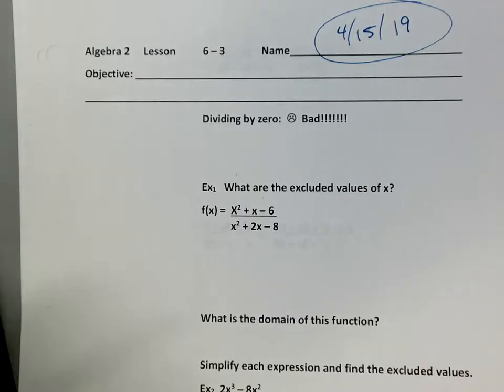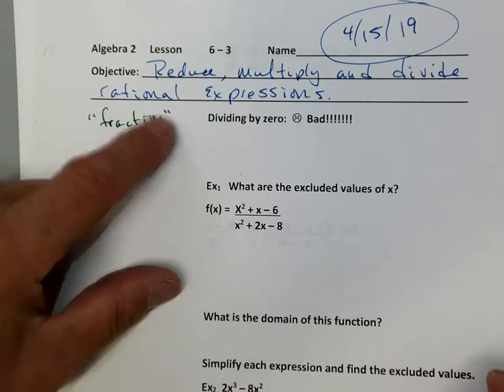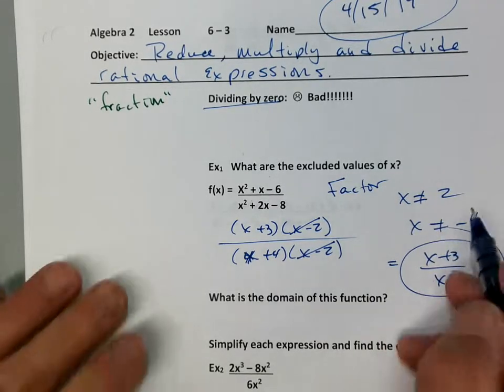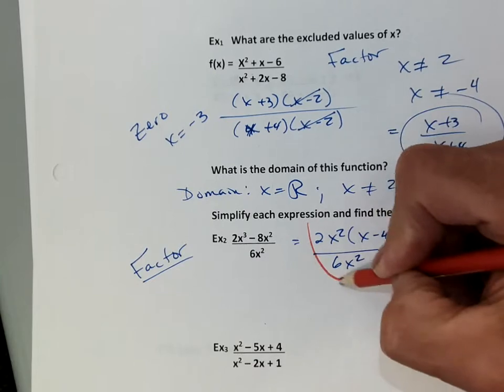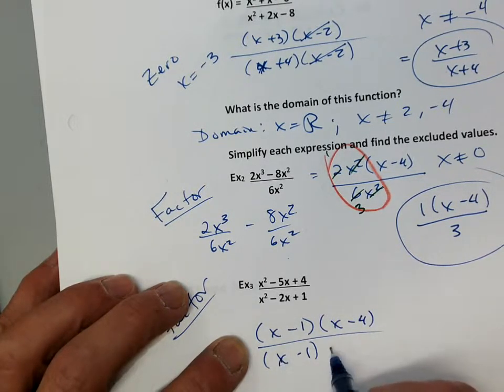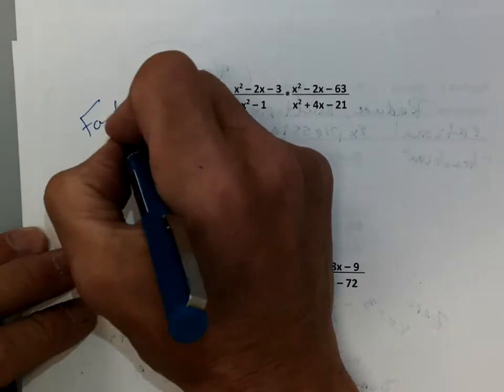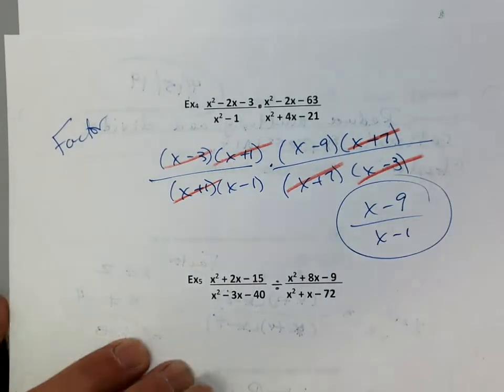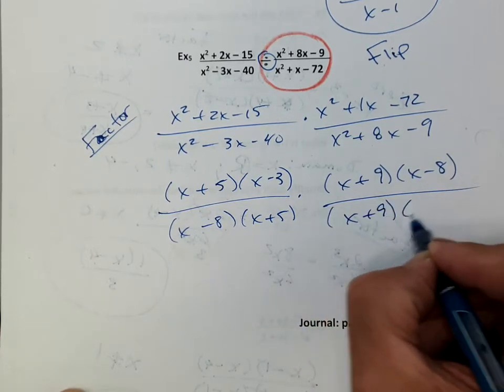6 3A2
Description